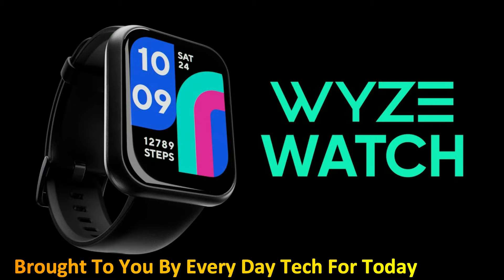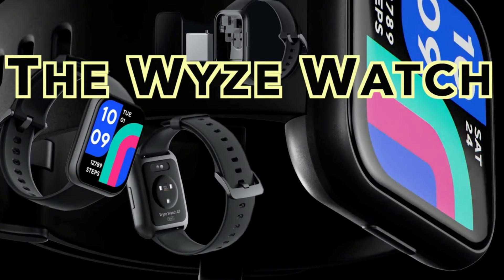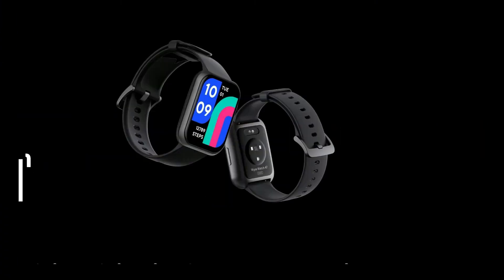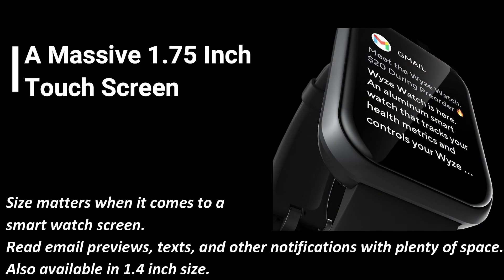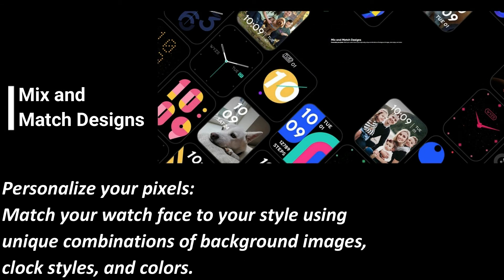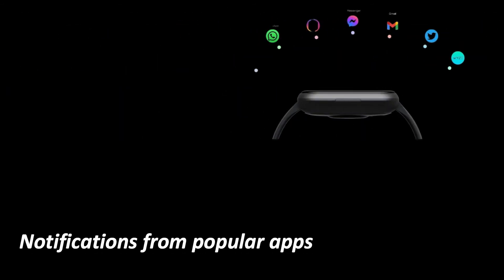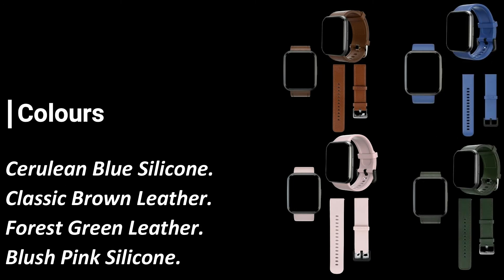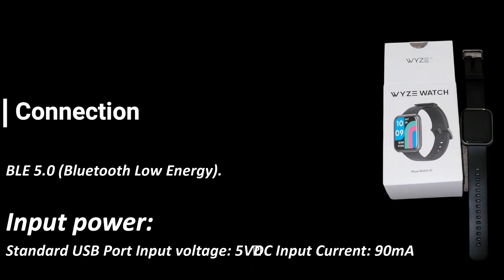Wyze Watch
- Activity, heart rate & sleep tracking: The Wyze Band activity monitor goes beyond steps. Wyze Band helps you keep track of your daily step goals, 24/7 heart rate tracking, and an understanding of your sleep patterns.
- Amazon Alexa built-in: Get all the benefits of Amazon Alexa right on your wrist. Wyze Band comes with a dual-microphone array that helps Alexa hear you better. Control your smart devices, set alarms, check the weather, and more.
- High-resolution color touchscreen: Express yourself with a fully customizable 0.95” AMOLED display. Wyze Band delivers crisp colors and responsive touch commands in a screen the size of your thumb. Built with a lightweight, comfortable watch band.
- Receive phone + app notifications: Just like those expensive smart watches out there, get important notifications and control all of your Wyze devices in one place. Stay on top of your latest texts, phone calls, check the weather, and more. Choose which apps you want notifications from and block the rest.
- 5ATM water-resistant + 10-day battery life: Keep it with you longer. Wyze Band has been tested to be water-resistant up to 164ft (50m) underwater for 10 minutes and has a battery that lasts 10-14 days with normal use, great for traveling, and swimming.